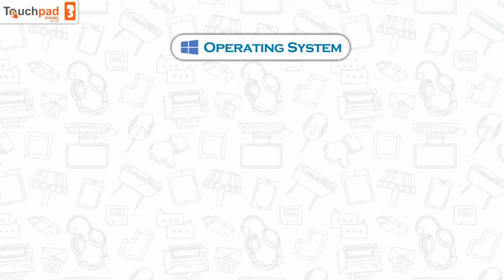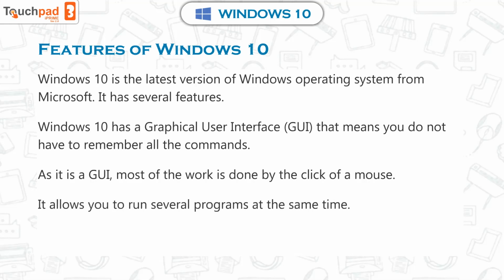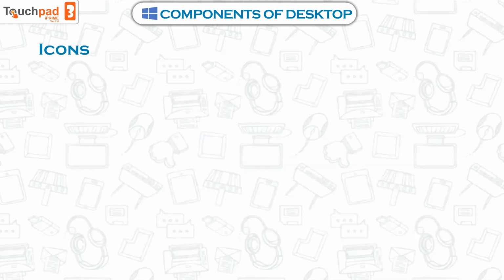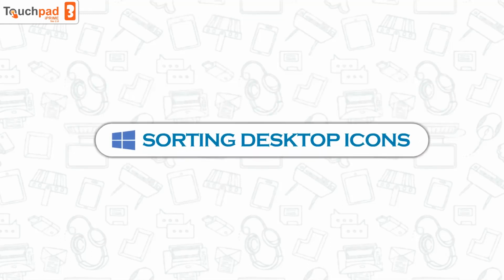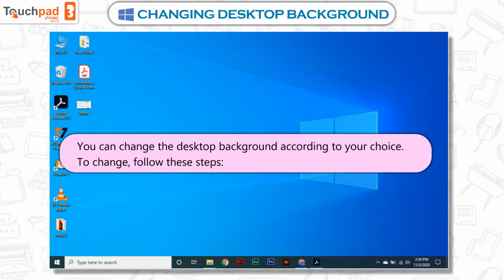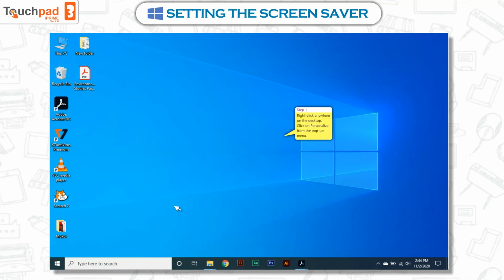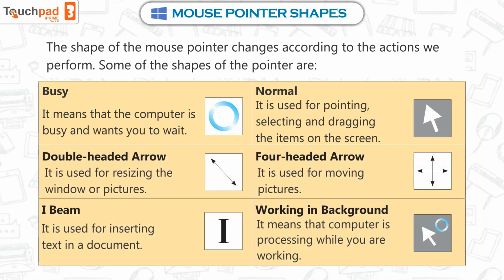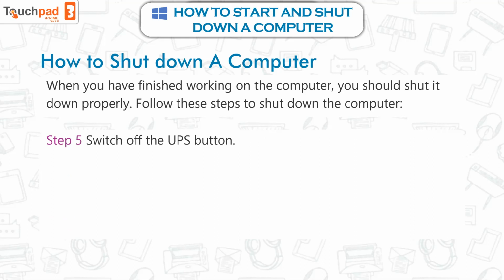COM82, Operating System, Class 3, Chapter 2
COM82, Operating System, Class 3, Chapter 2, GUI Operative System - An Introduction.

In this video, we are discussing about Operating System of a Computer. Operating System (OS) in relation to Windows 10,  We are covering the topics of Desktop, Components of Desktop, Desktop Background (wallpaper), Icons, Taskbar, Sorting desktop icons, Hiding desktop icons, changing desktop background, setting screen saver, How to start and How to shut down a computer, etc.